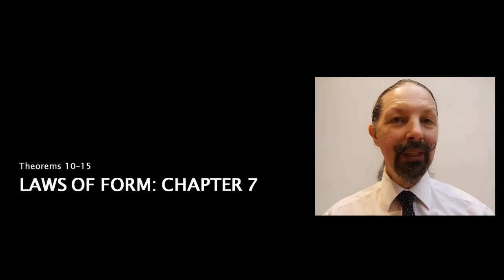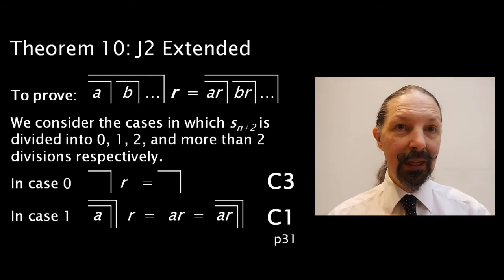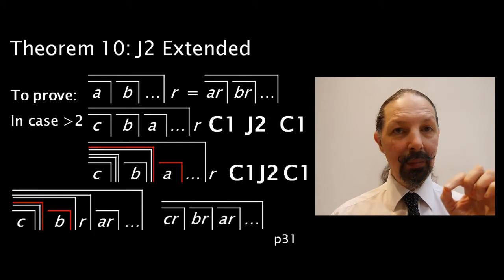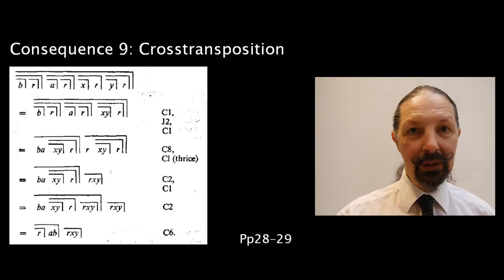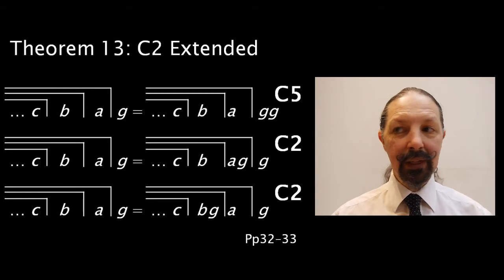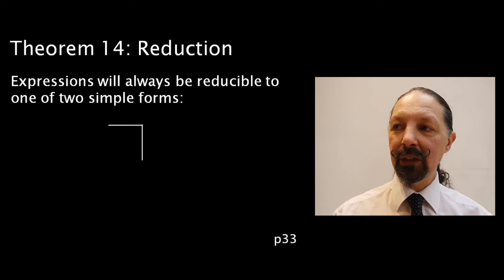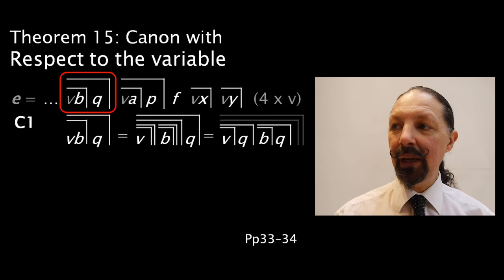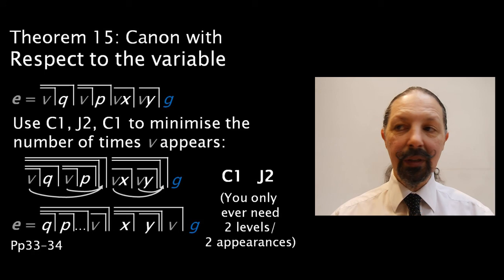Laws of Form Course - Session 11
In this session, we look at Theorems 10-15 outlined in Chapter 7 of George Spencer-Brown's book, 'Laws of Form'. These show how the algebraic initial J2 and selected consequences can be extended further, opening up avenues for individual exploration as to how other consequences can be developed and extended and hinting at the extension of expressions which will form a key part of Chapter 11 in the book, which we get to in session 14 of this course.